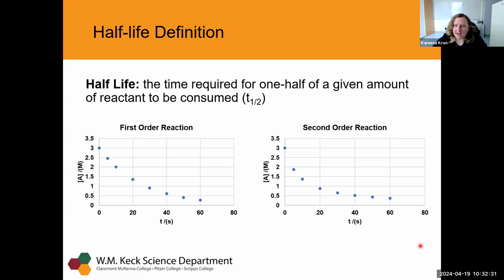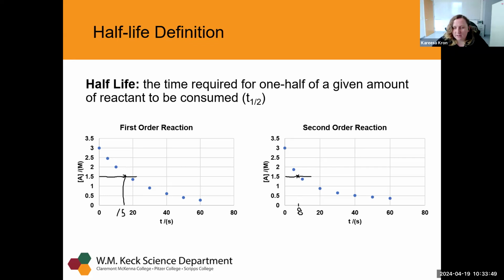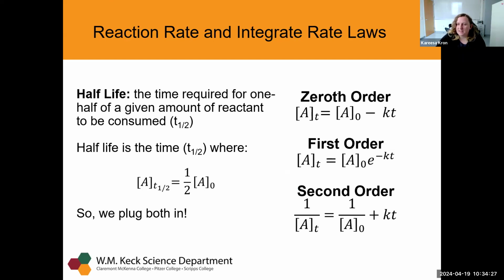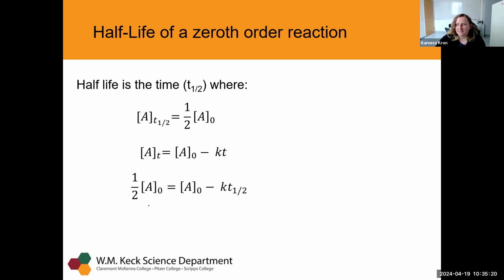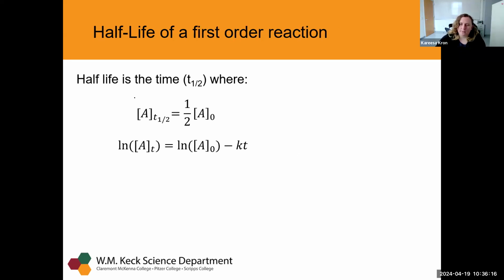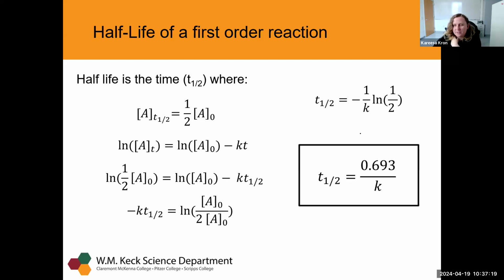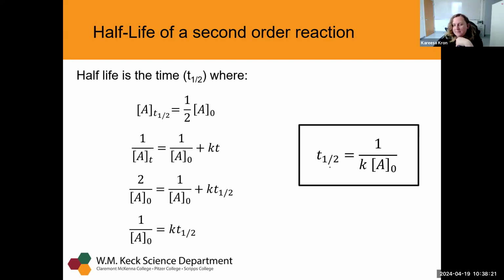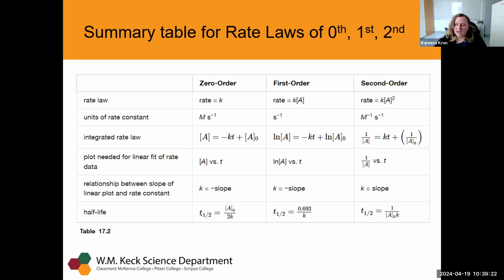Integrated Rate Laws - Half-Life (Ch 17.4)